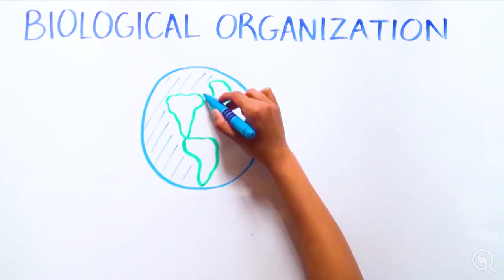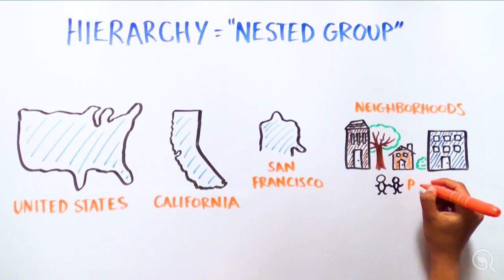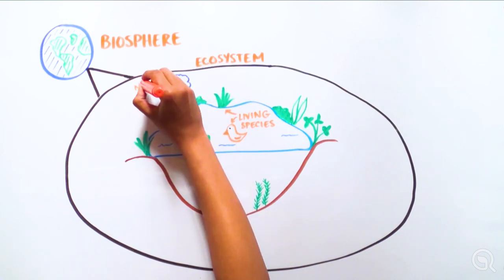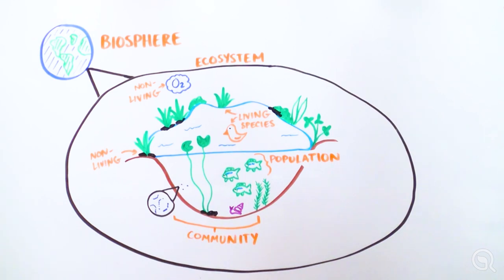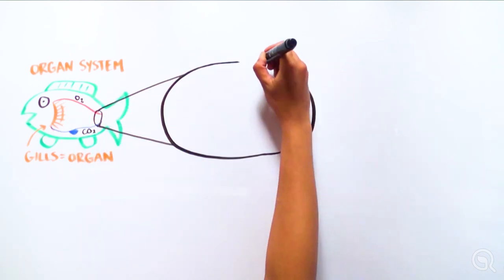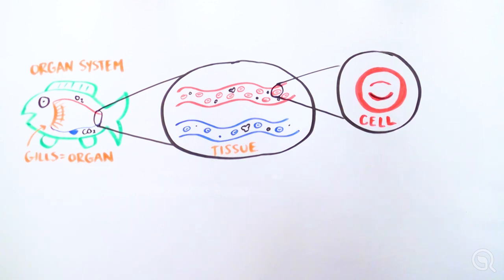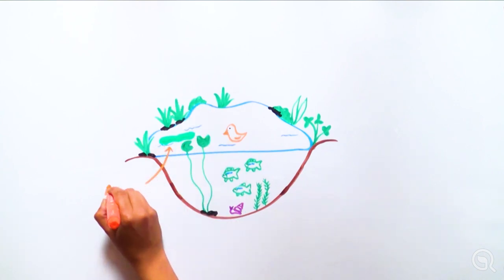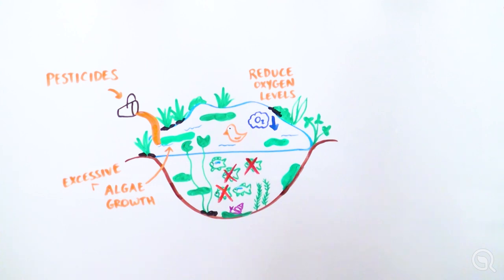Life in Layers: Biological Organization from Biosphere to Cells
Discover the intricate web of life! From cells to the biosphere, explore how every level of biological organization is interconnected. Learn why understanding these links is crucial for grasping the impact of changes in our living world. Dive into the fascinating hierarchy of life, where everything is connected, from the tiniest cell to the vast biosphere.

If you're curious about the hierarchy of life, don't miss our previous video on evolution, where we unravel how this incredible diversity of life came to be

This video was first released as part of the Explorer’s Guide to Biology. If you enjoyed watching this, visit Explorer’s Guide to Biology to see more Youreka Science videos and educational content!